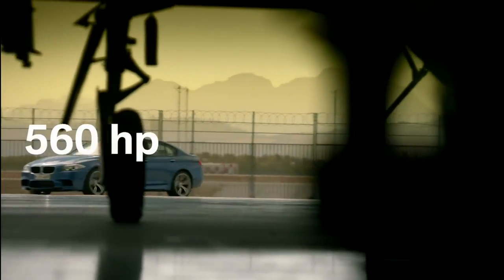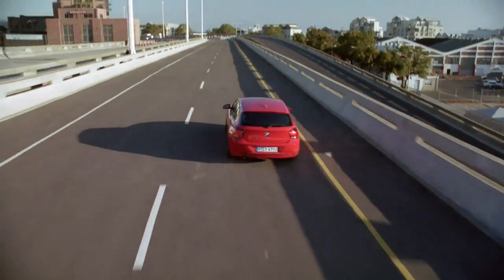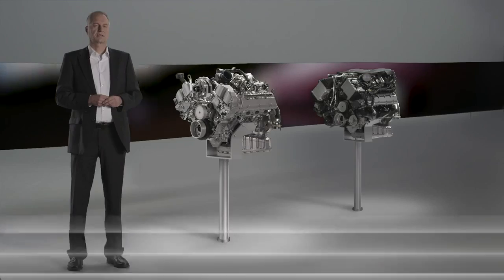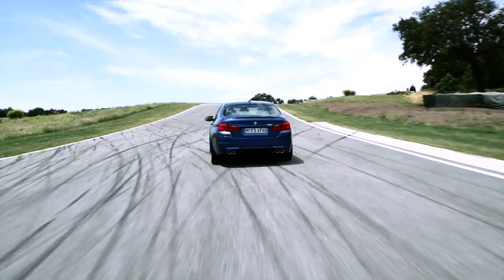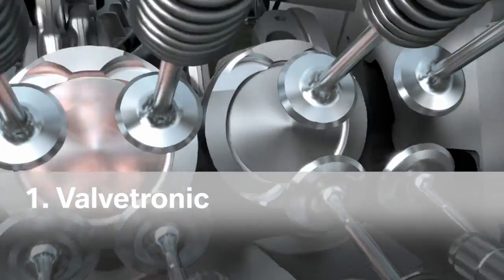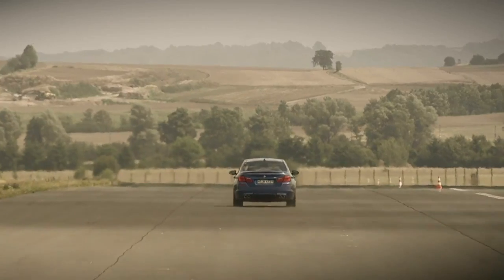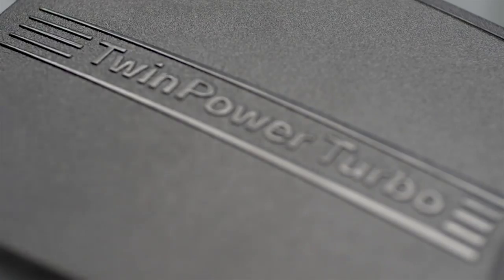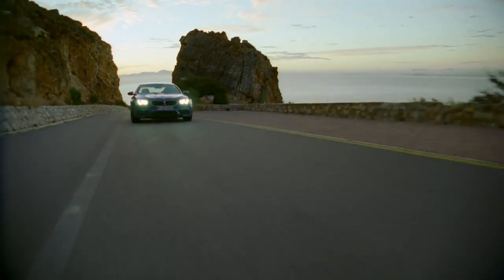BMW TwinPower Turbo and Valvetronic.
BMW Group scores with four, six and eight cylinders at the 2012 International Engine of the Year Awards. A good opportunity to have a closer look at a special BMW engine technology: BMW TwinPower Turbo and more closer the VALVETRONIC technology.